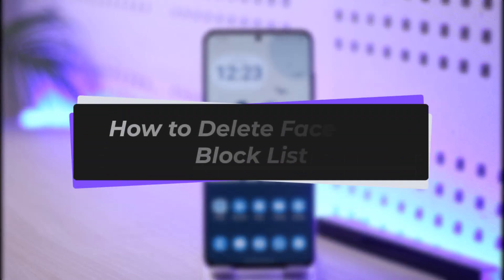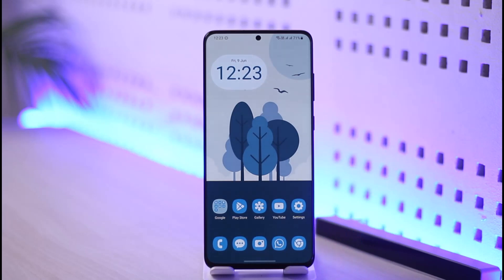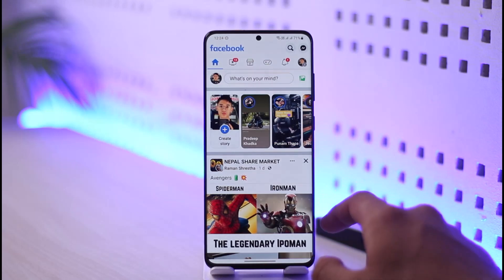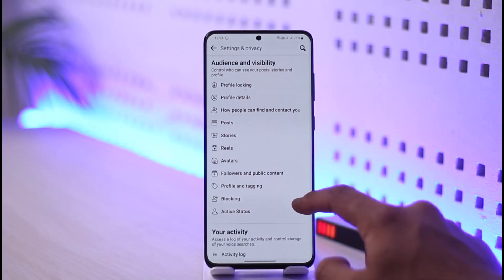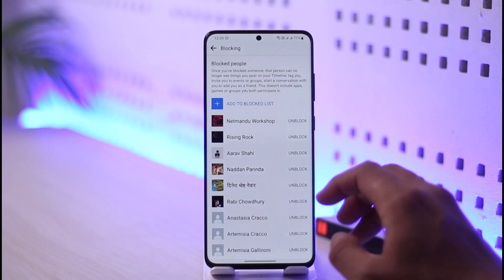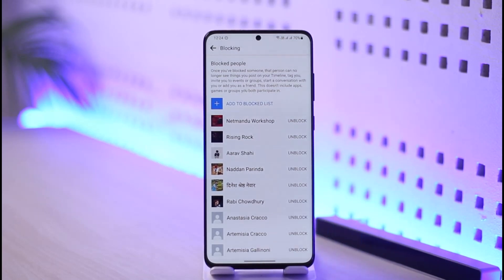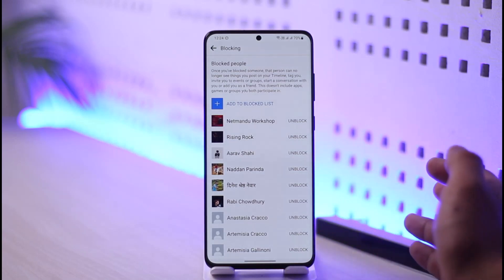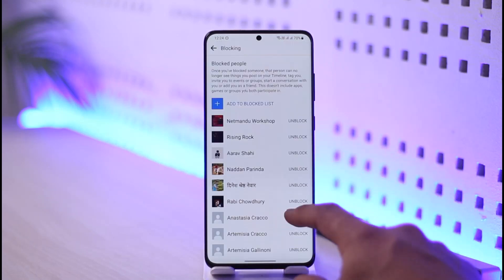How to Delete Facebook Block List !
In this tutorial video, I am simply going to show you how to delete the Facebook block list.

~Chapters:
0:00 Introduction
0:16 Delete Facebook Block List
0:59 Conclusion